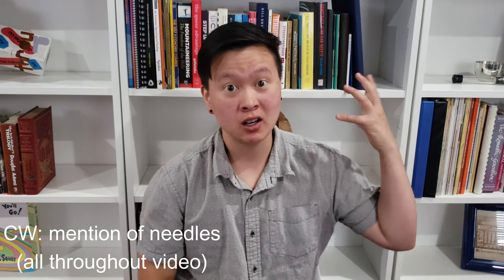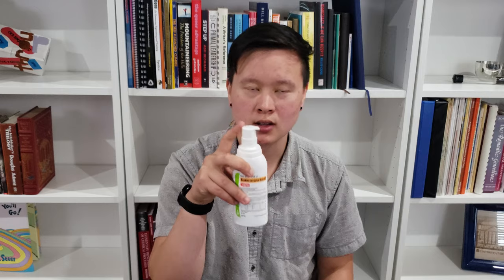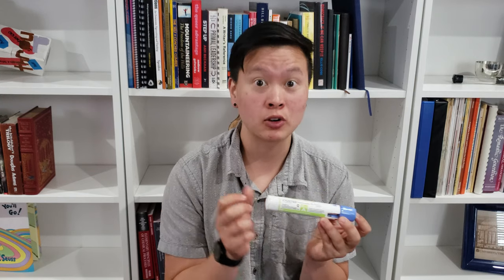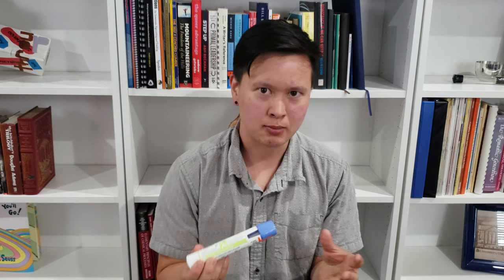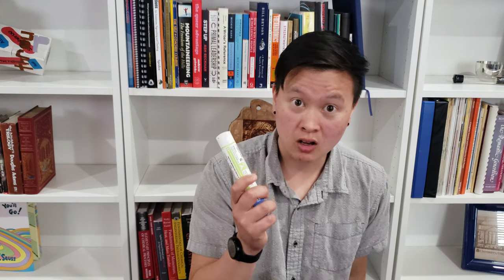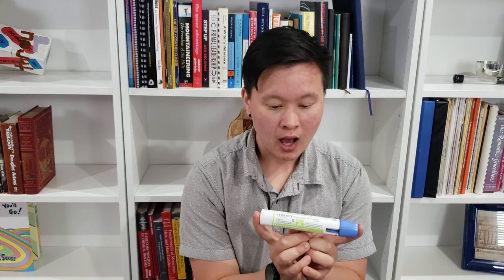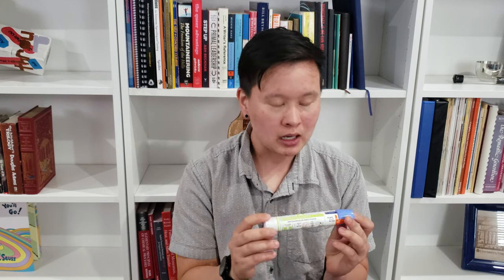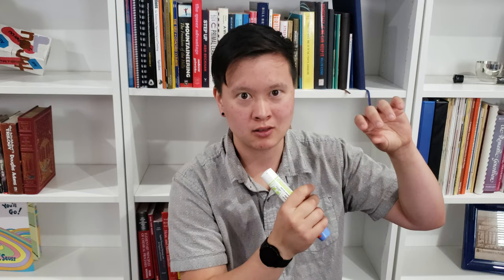Switching from Testosterone Gel to Autoinjectors (Xyosted)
I had no idea autoinjectors would be so fantastic.  It's definitely a game changer.